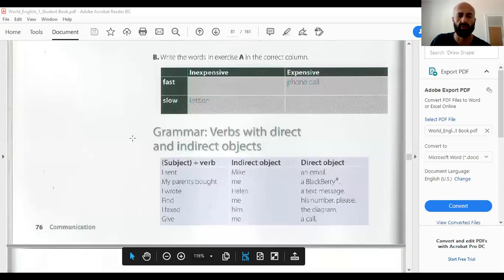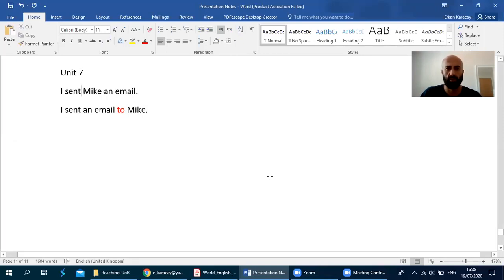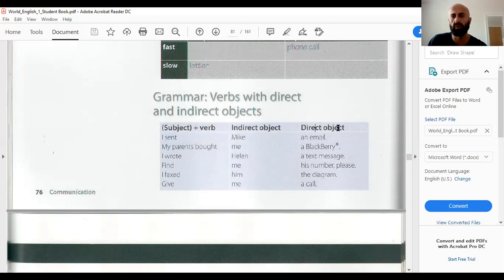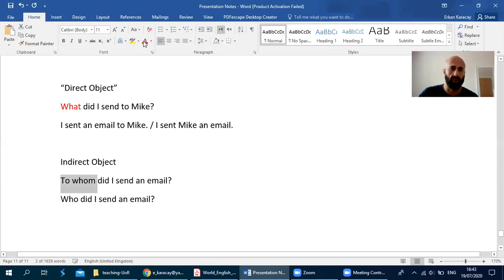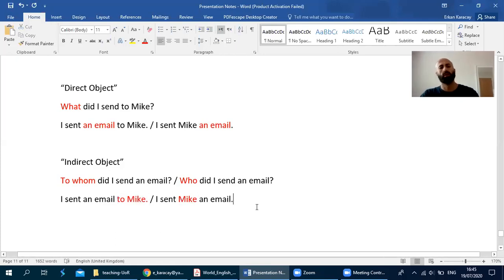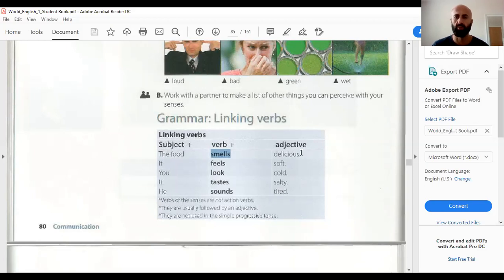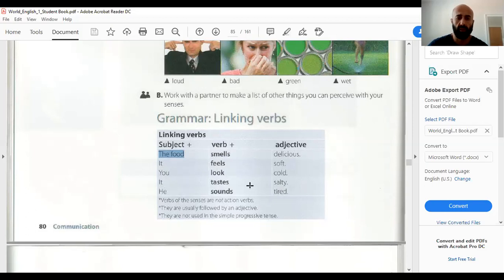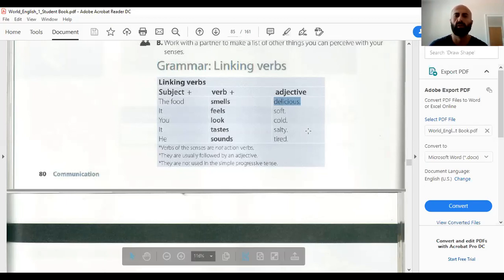Unit 7 - Grammar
This is a teaching class for the students of University of Rojava.